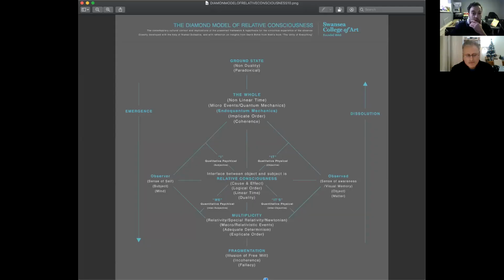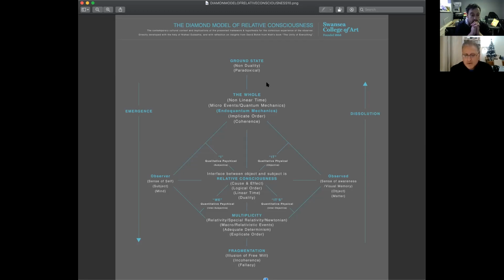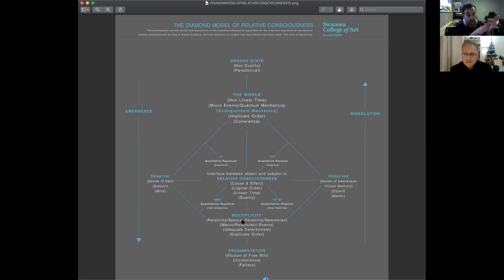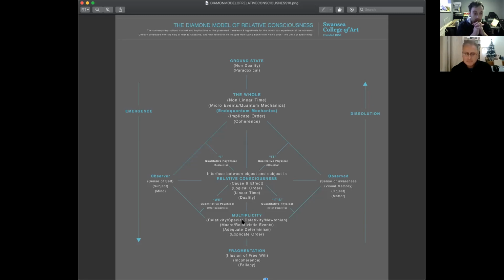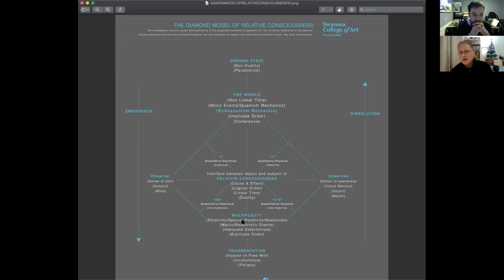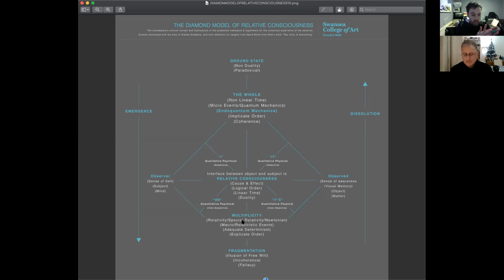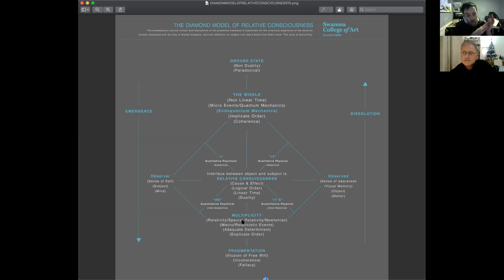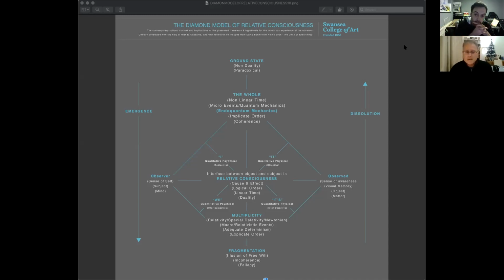Quantum Mechanics and Relativity Theory (with Nish Dubashia and Kai Wayne Holland)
Nish and Kai discuss one possible application of Nish's Diamond Model to Physics, and suggest a possible relationship between quantum mechanics and relativity theory mediated by the human observer as relative consciousness. This leads to further discussion on related subjects such as Ken Wilber's Four Quadrants, and the nature and contrast between adequate determinism and the illusion of free will.